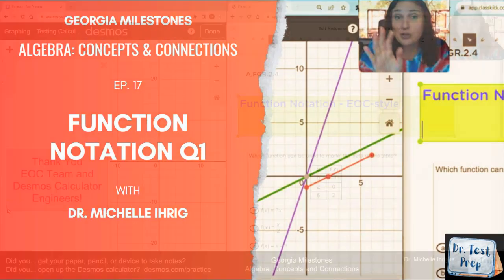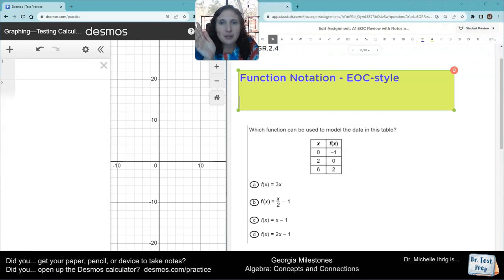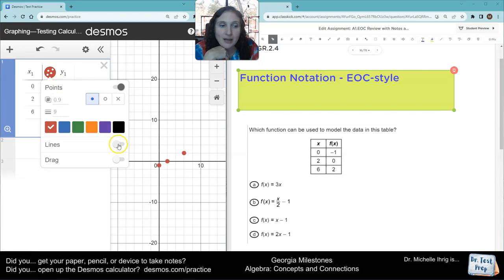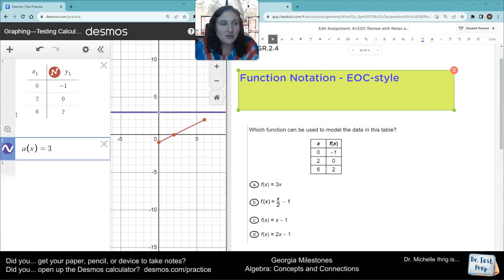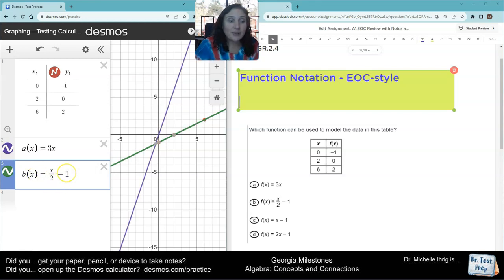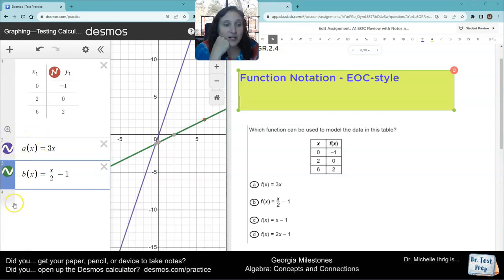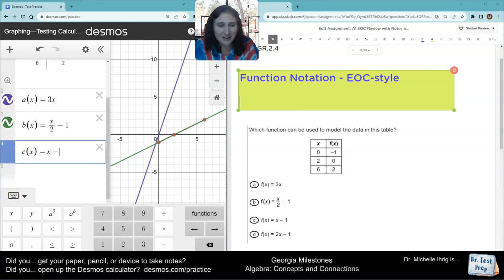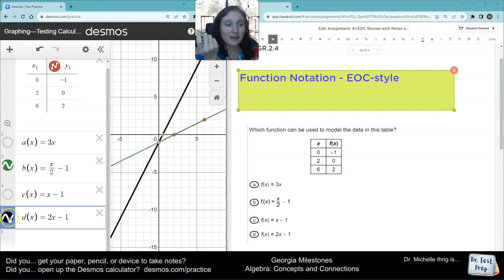Algebra EOC: Ep. 17 Function Notation Q1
In this video, Dr. Ihrig demonstrates how the Desmos calculator can assist with solving an EOC-style question about function notation.